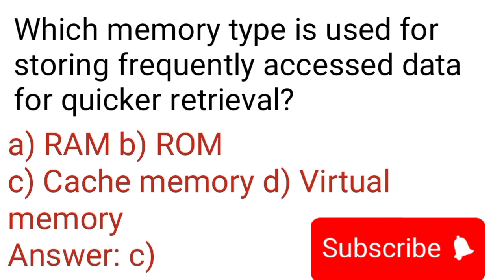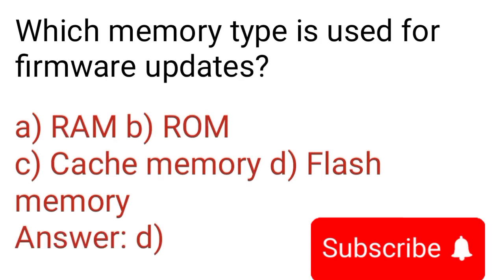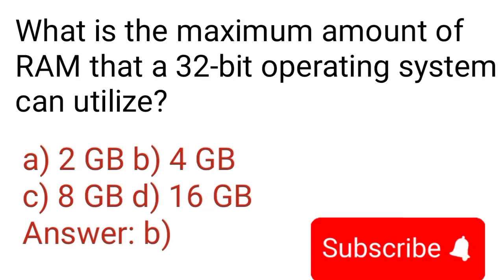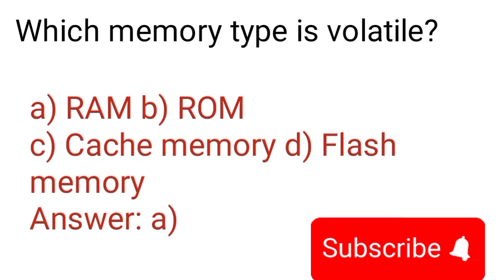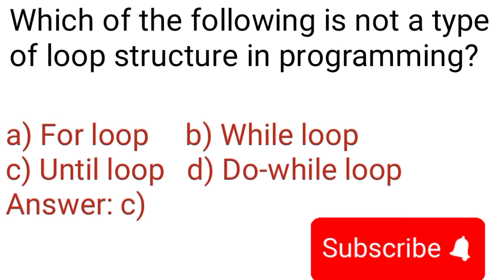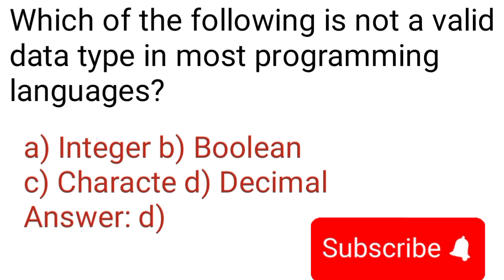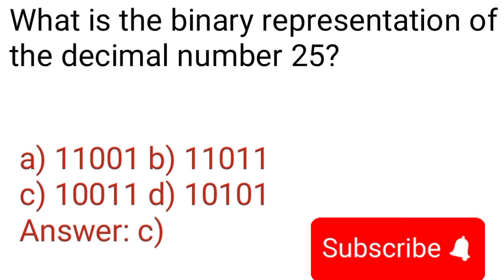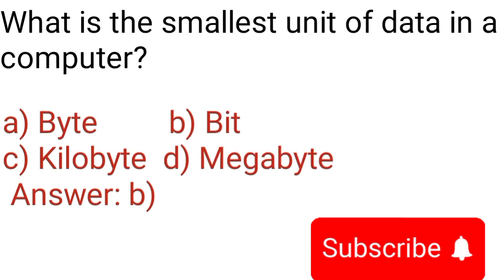Important computer science Mcqs for Computer operator test junior clerk, Eata, NTS FPSC CSS PMs